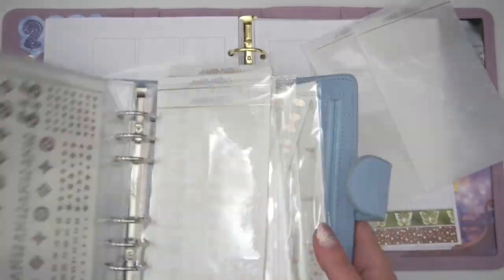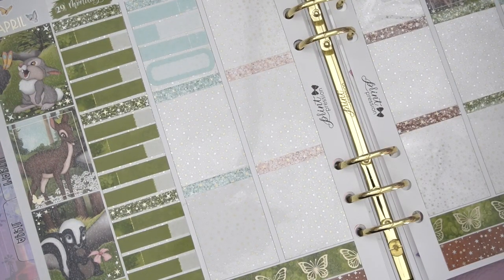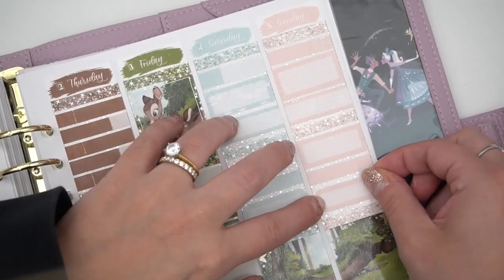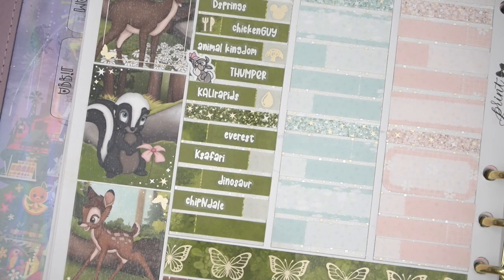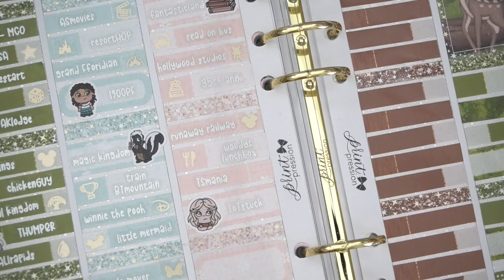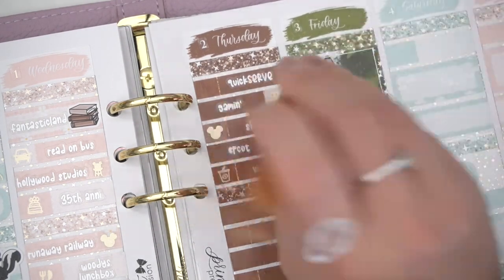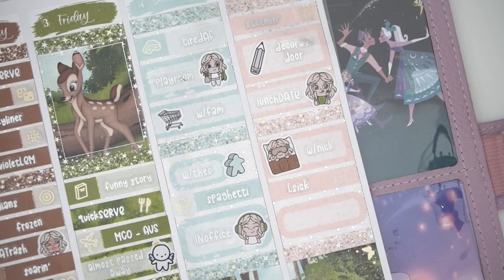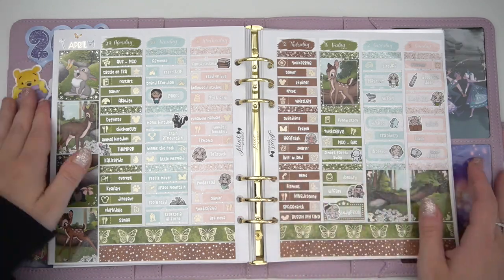Plan With Me 🦌 Bambi! (Scribble Prints Co.)